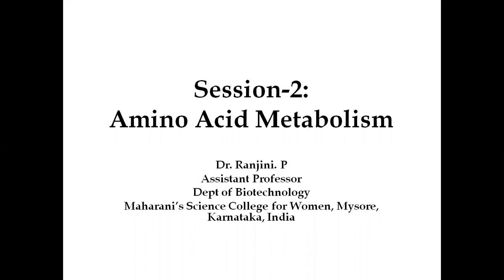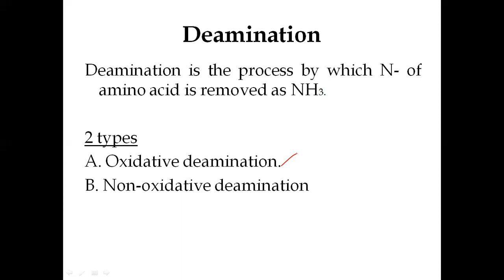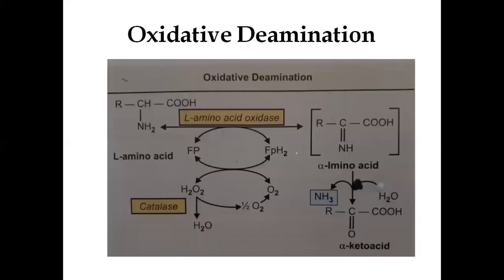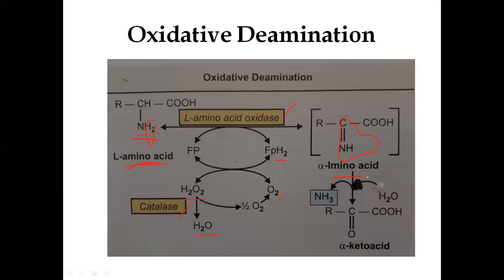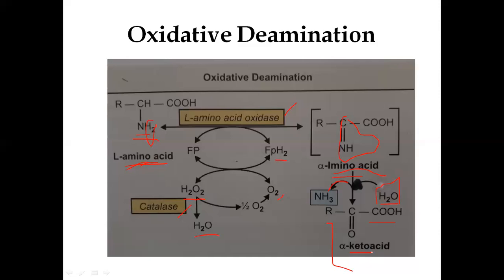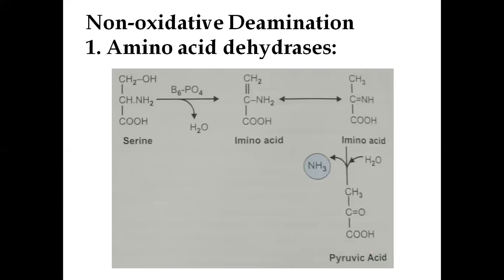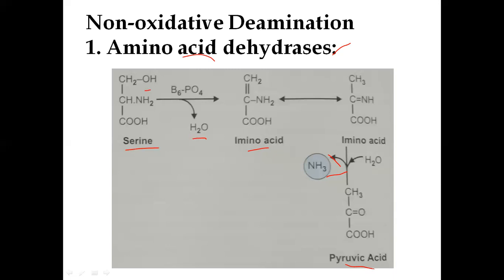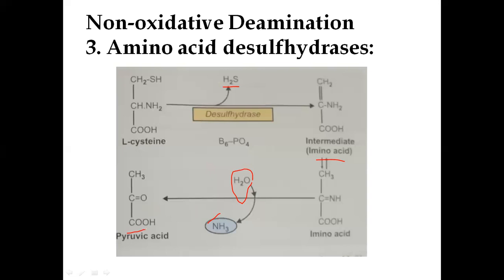Session 2 Amino Acid Metabolism